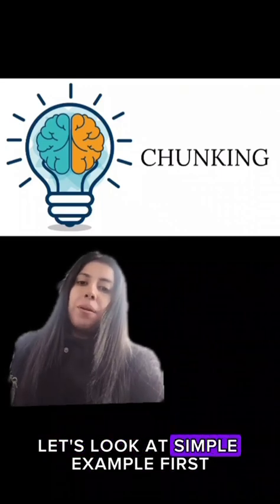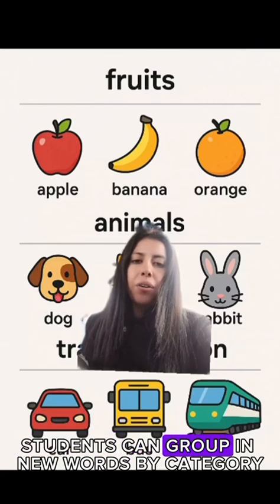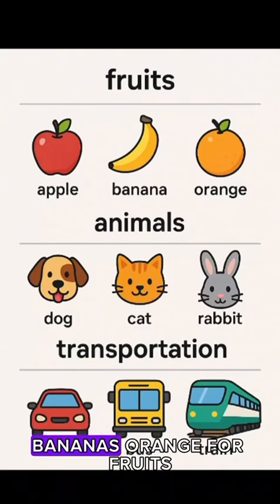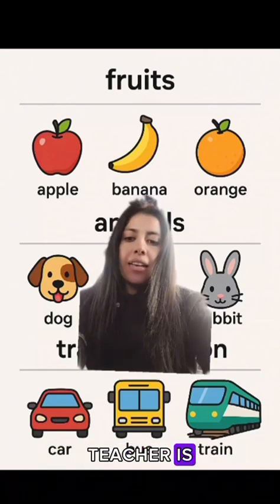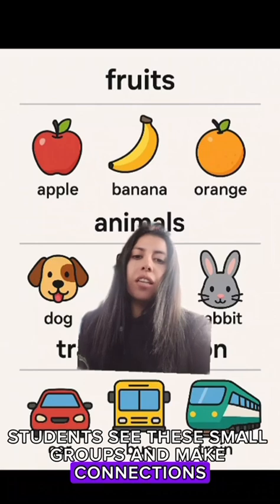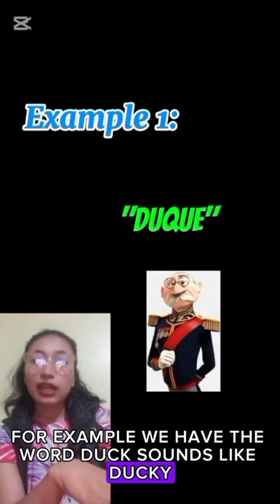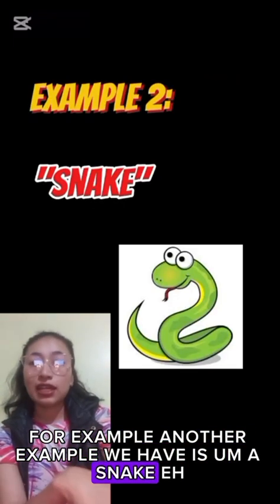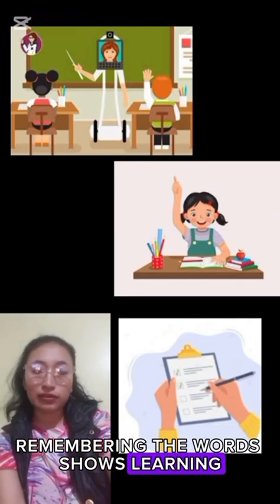MNEMONICS STRATEGIES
The video presents mnemonic strategies for formative assessment and is aimed at educators.